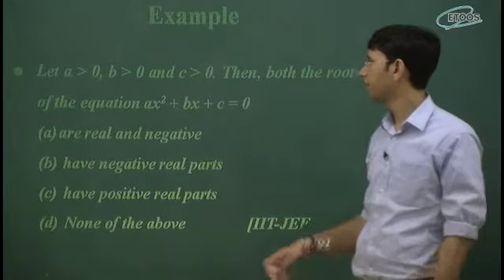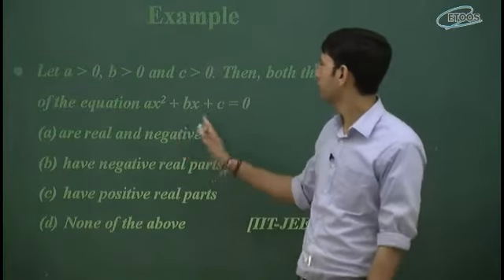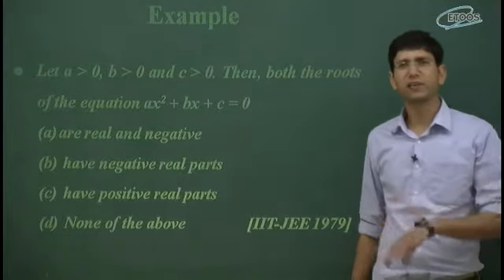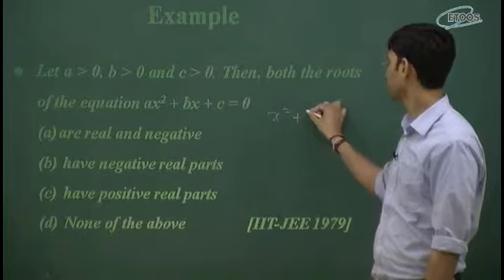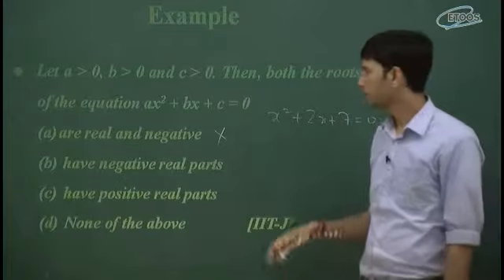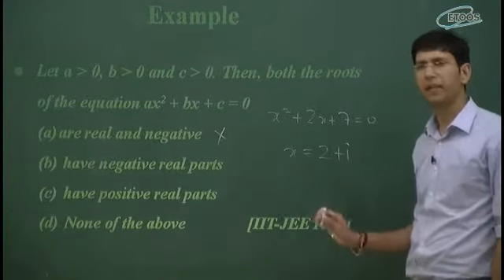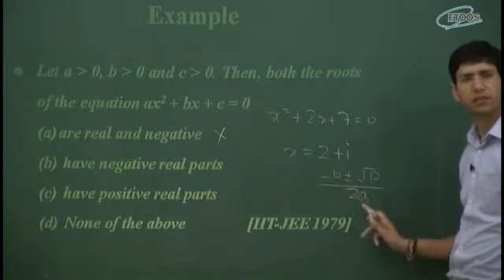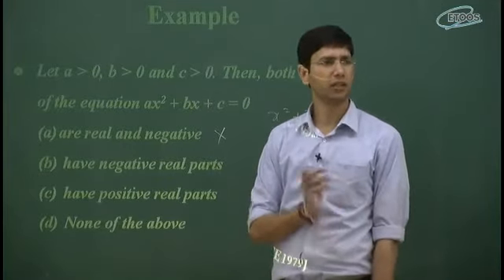Maths IIT Quadratic by Manoj Chauhan Sir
BEST APPROACH
"This is a sample video clip.Complete Maths for IIT-JEE available."